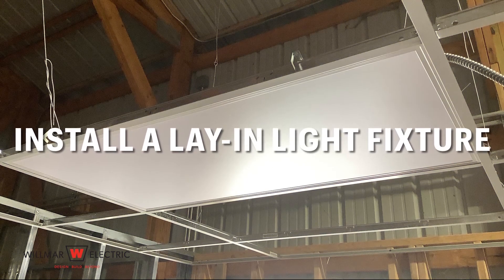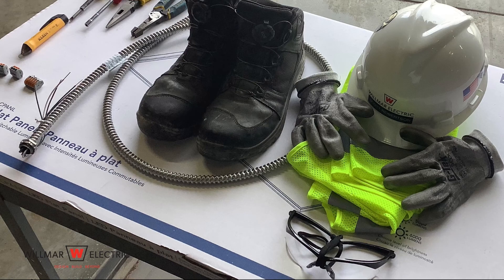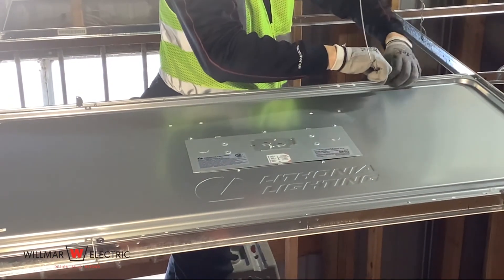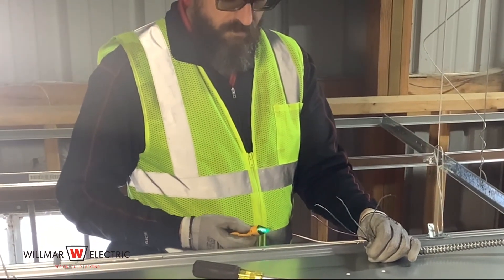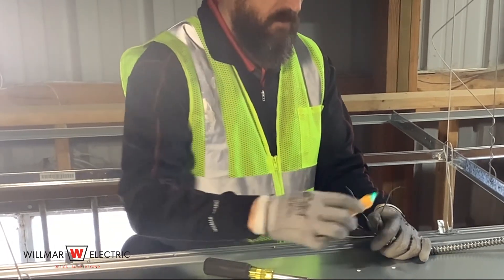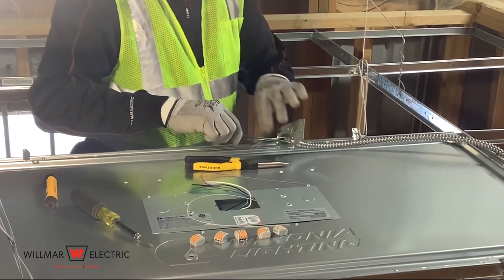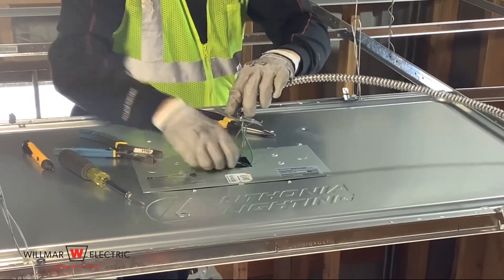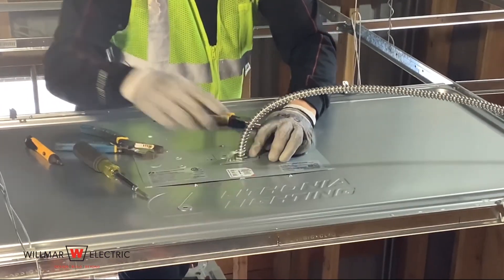How to Install a Lay-In Light Fixture (NCCER Module 26203)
Demonstration of how to install Lay-in, sometimes referred to as Drop-In, Lights.

This video is based on the NCCER module 26203 Electric Lighting.